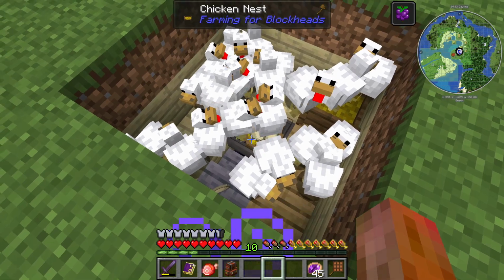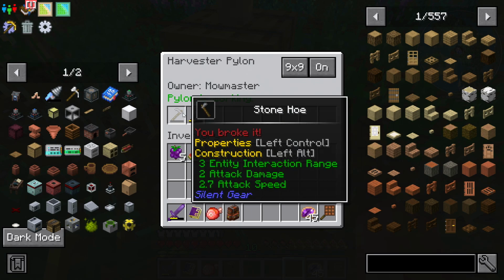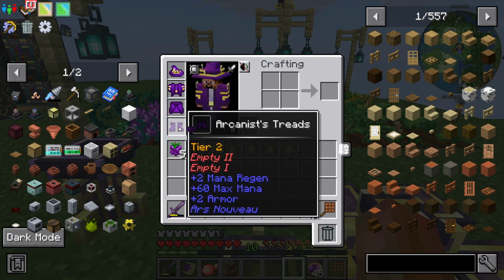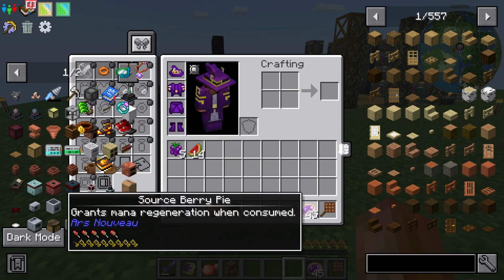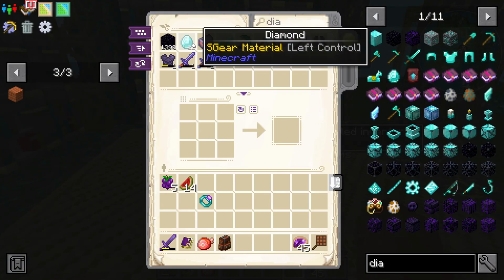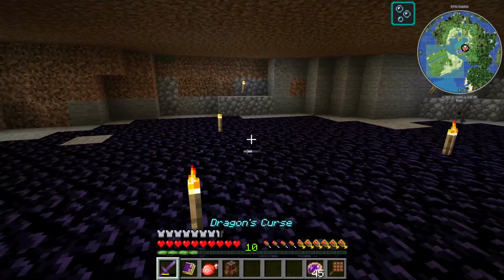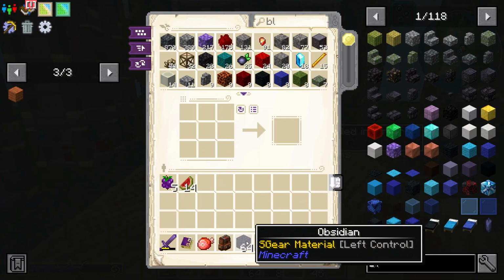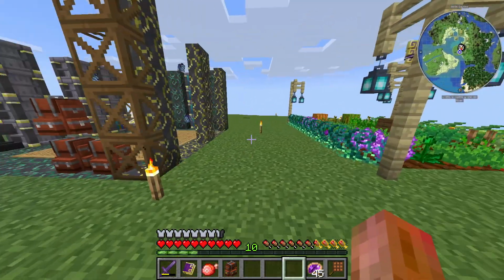All the Mods 10 - Episode 3: The saga continues, job searching and potential opportunities.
Today we continue to go over whats going on in my life lately, also i scrapped what i had originally recorded and made a new video in an attempt to use feedback from the last couple videos in order to maybe get a better video out this time...
Ive tried XSplit (Bad quality videos), OBS (seems to have glitches during recording that dont appear in game, also doesnt matter if i encode using my cpu or gpu), so if yall know of any other windows based apps to record with, im down to try them out, cause i just cant seem to escape this spiral of errors with recordings it seems :(

If you want notified on Streams and Mod Updates, ask for @TheMostInformed role in the roles discord channel!